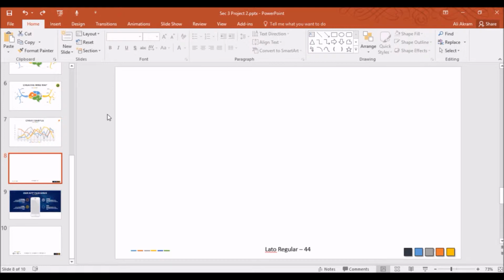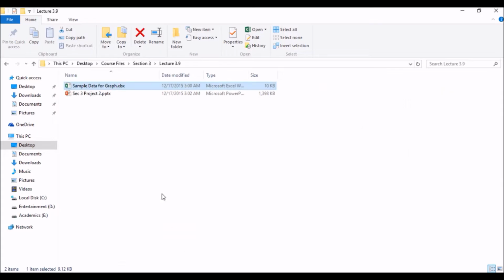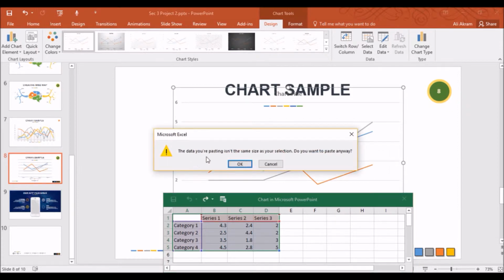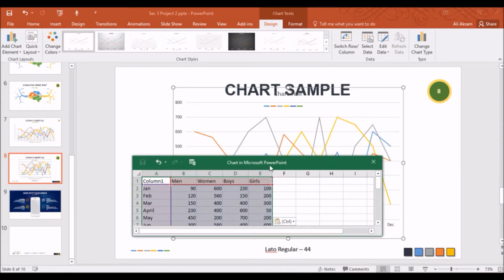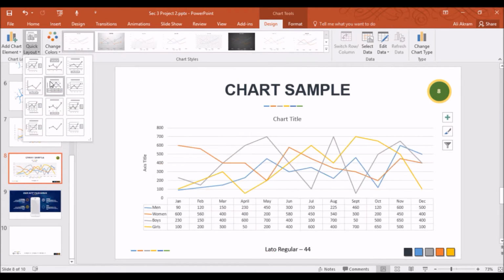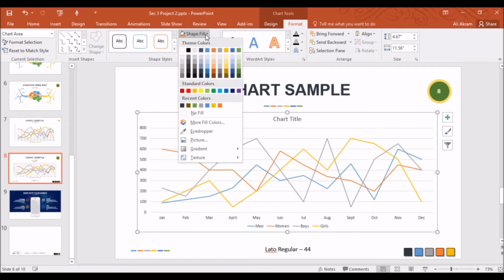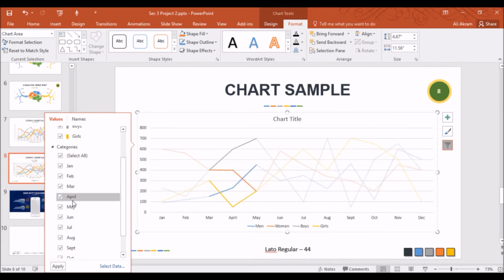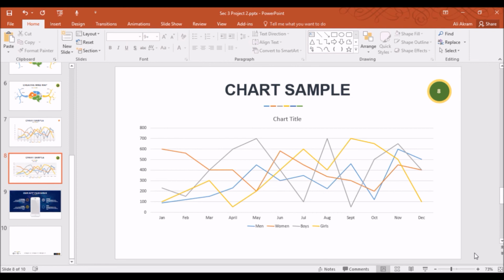Easiest way of inserting charts in powerpoint